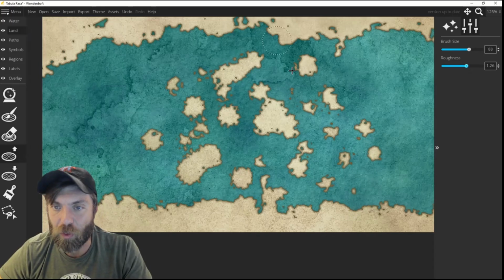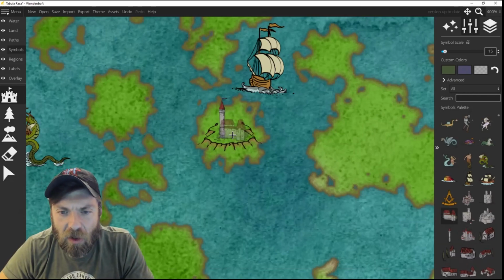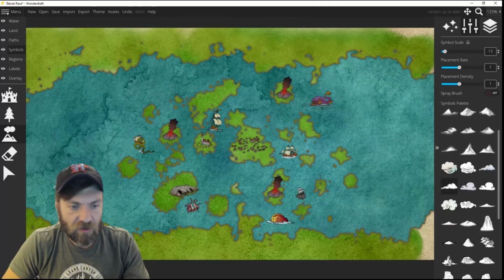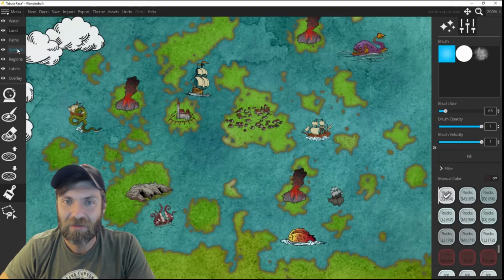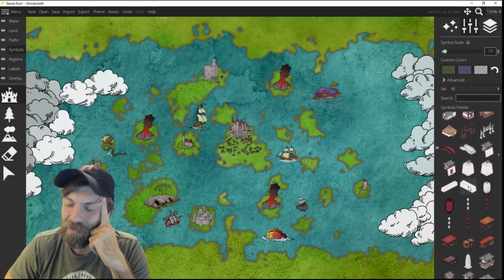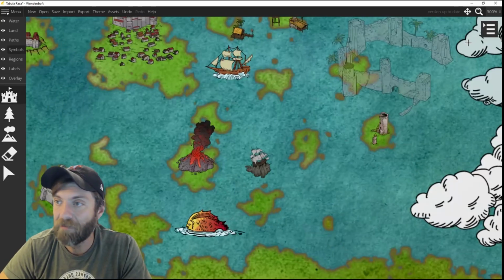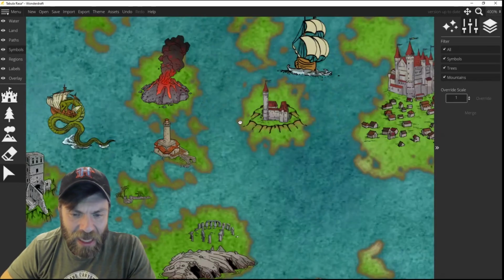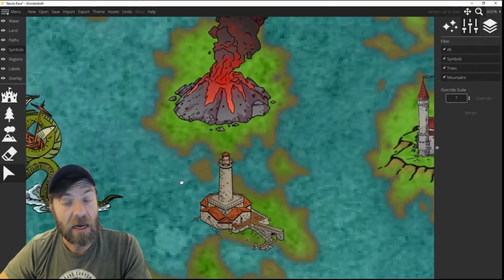Dungeon Dive Islands of Smoke Evil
Come watch me form up a regional map in Wonderdraft while talking about the concept of "EVIL" Muahahaha
Feel free to request a topic for future Dungeon Dives!